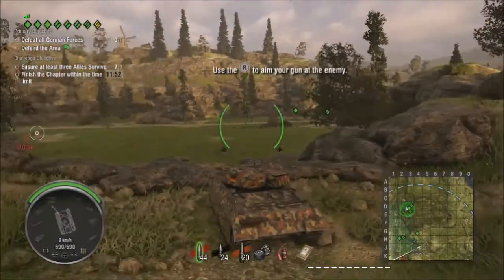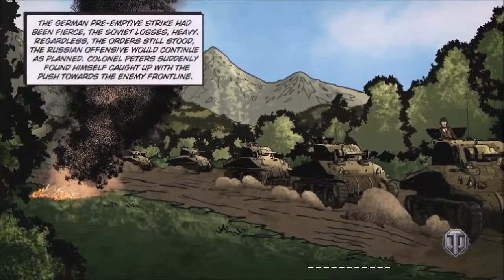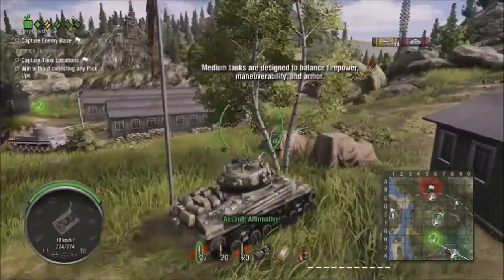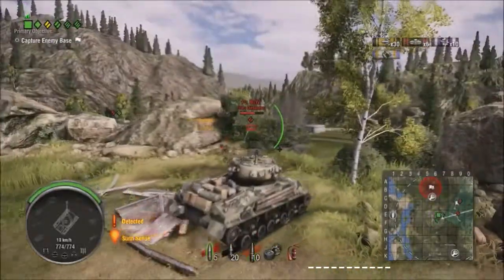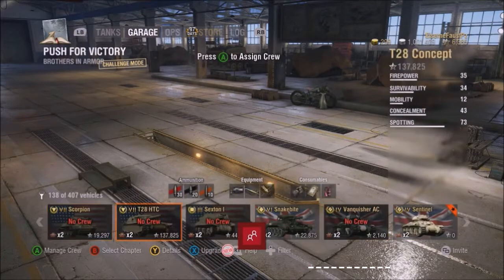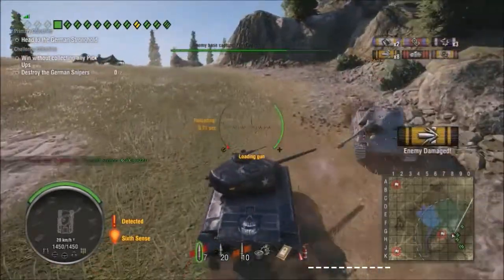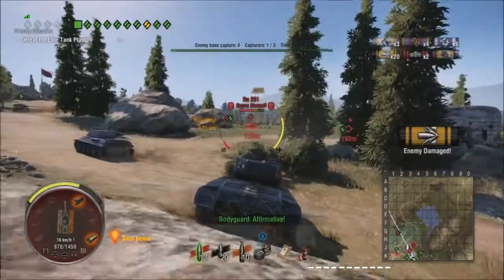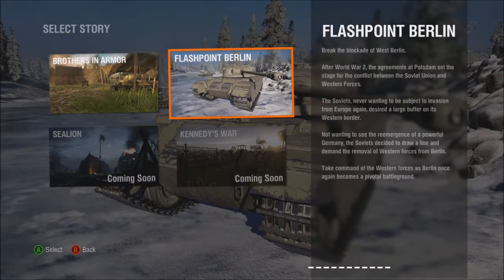Fury plays WOT war storys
Also, if you use this invite to sign up and launch your Patreon page, we'll both earn bonuses as supporters pledge to you – let me know if you have any questions!

Best,
Leonnis4455